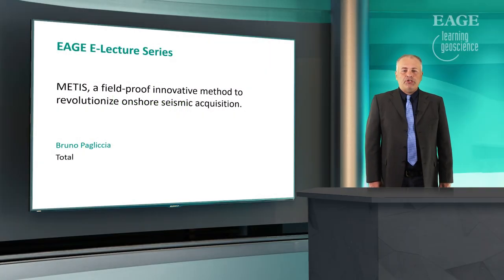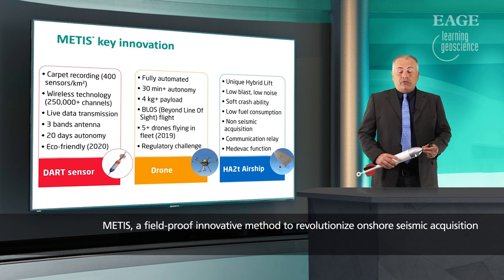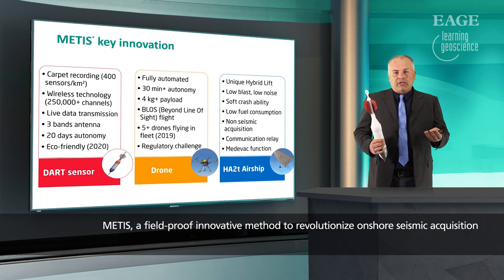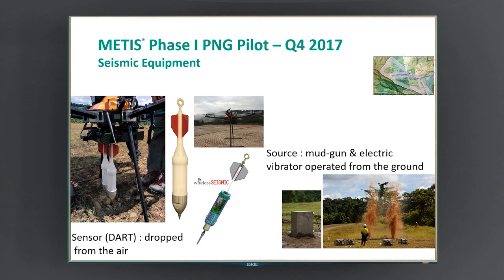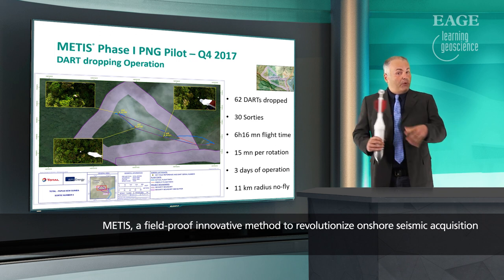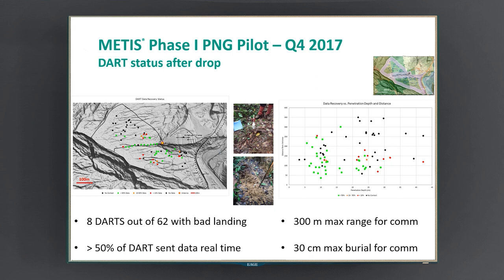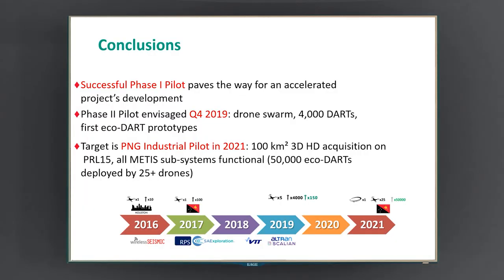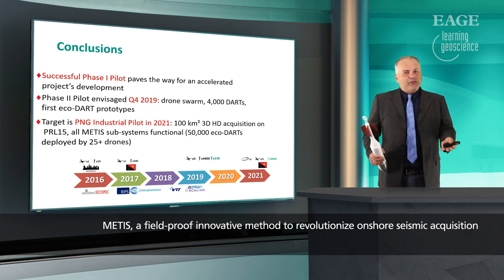EAGE E-Lecture: METIS, a field-proof innovative method to revolutionize... by Bruno Pagliccia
In this EAGE E-Lecture: "METIS, a field-proof innovative method to revolutionize onshore seismic acquisition": METIS (Multiphysics Exploration Technology Integrated System) is an R&D project aimed to make seismic acquisition 4.0 a reality. From logistics to real-time data QC, the entire process has been redesigned with an holistic approach. An hybrid airship to replace helicopter, wireless/real-time/biodegradable sensors to automatize data acquisition and a Command & Control center to operate the system from the base camp. All these elements will allow  low-cost, safe and efficient seismic operations in hard-to-reach places like the tropical rainforest of Papua New Guinea (PNG).

End of 2017, the main technological bricks have been tested on PRL 15 concession, located onshore PNG, with a demonstration pilot where more than 60 DARTs were successfully dropped from a drone, through the canopy, to the ground with a good coupling. After few shots made with a mud-gun, real-time data acquisition has been validated in one of the most challenging environment to acquire seismic data.

This first step is paving the way to the next pilot where a full 3D seismic volume will be acquired after thousands of sensors dropped by an autonomous swarm of drones.